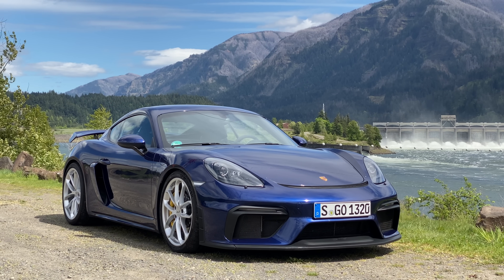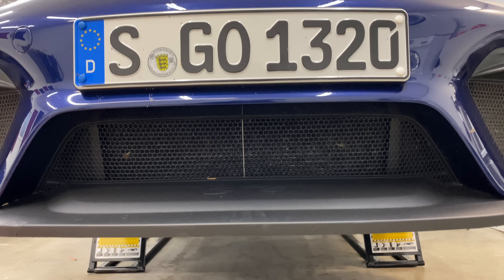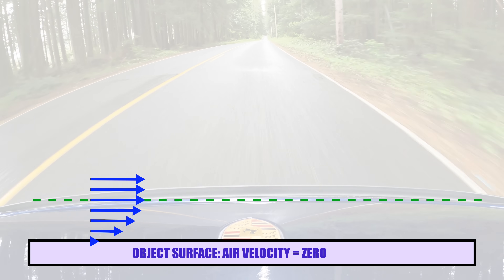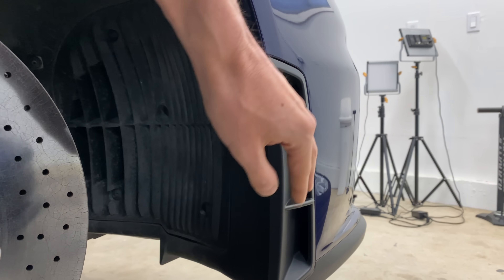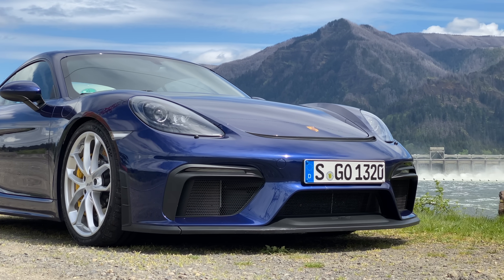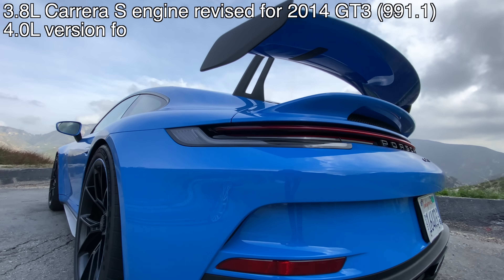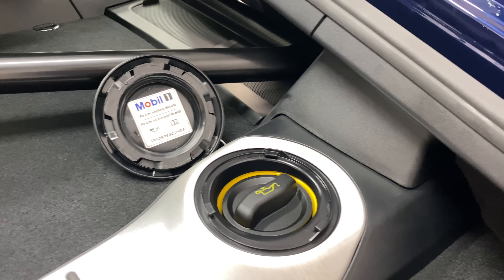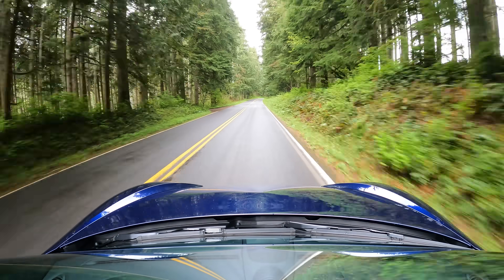The Porsche Cayman GT4 Has Dimples Like A Golf Ball!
2021 Porsche 718 Cayman GT4 vs 718 Cayman GTS 4.0 - Aerodynamic Comparison!

The Porsche Cayman GT4 and GTS 4.0 both feature a naturally aspirated flat-six cylinder engine. They both have PDK and manual transmissions offered. And in this case, they're both the same shade of blue. But there are actually dramatic differences in terms of how these cars perform, much of which might be overlooked by the naked eye. The aerodynamics of the GT4 are all about downforce, while the GTS 4.0 is all about minimizing lift. The GT4 has an upgraded chassis, suspension, wheels, tires, engine tune, and many aerodynamic changes to maximized downforce and minimize drag. Part of the solution? A dimpled underside, similar to that used on a golf ball!

On a golf ball, these little dimples cause turbulence, meaning little pockets of swirling air, so instead of a laminar boundary layer, you have a turbulent boundary layer. In this case, the turbulent boundary layer stays attached to the golf ball longer, wrapping around the ball, meaning the wake behind the golf ball is smaller when the airflow detaches from the golf ball, and a lower pressure region forms. With a smaller wake, the ball has less drag, and thus can travel farther. Porsche says the same logic applies to the GT4, in their words: “At the front end, the special surface on its underside is dimpled, reminiscent of that of a golf ball. As a result, the airflow follows the contour more precisely, reducing drag.”